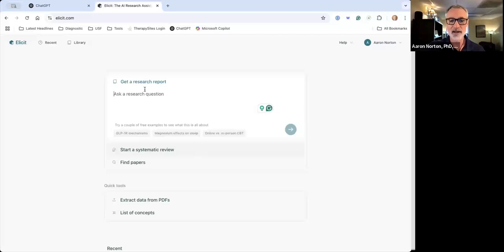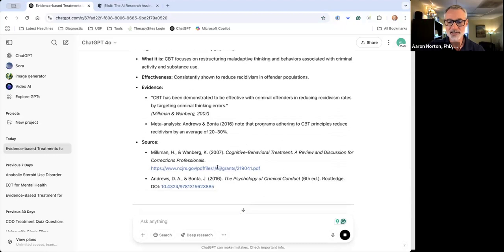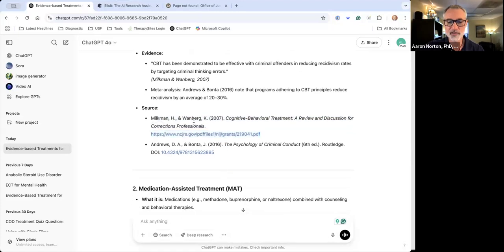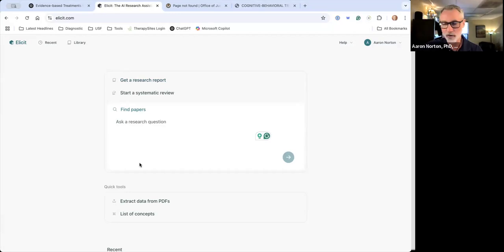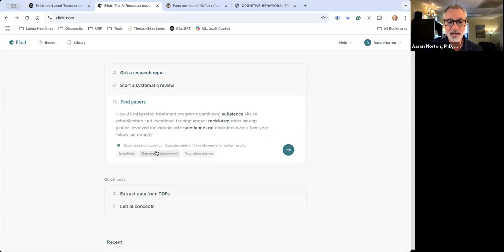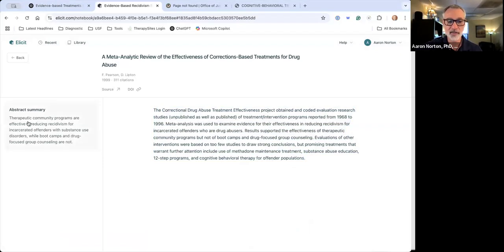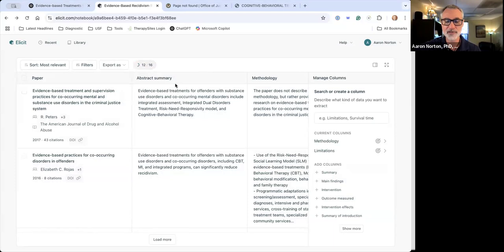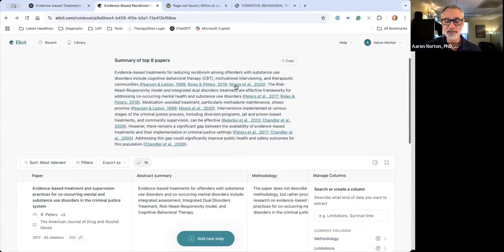How to (Ethically) Use 2 Generative AI Tools to Save Time on Your Research Papers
In this 9-minute video, Dr. Norton coaches behavioral healthcare students on how to more effectively (and ethically)use two generative AI tools (ChatGPT and Elicit) to save time finding sources for a research paper.